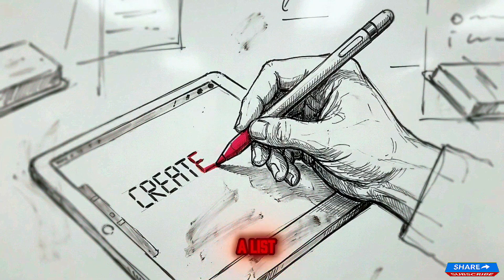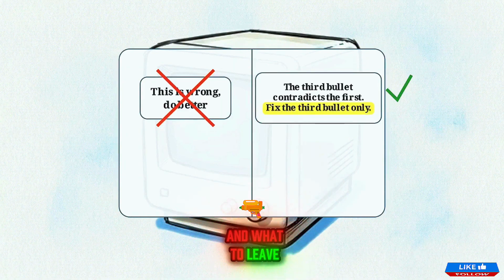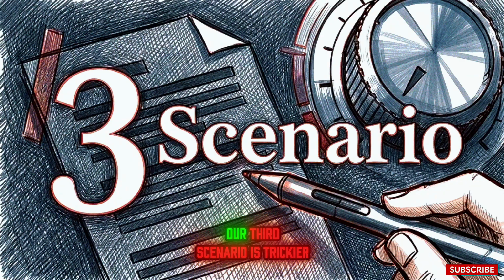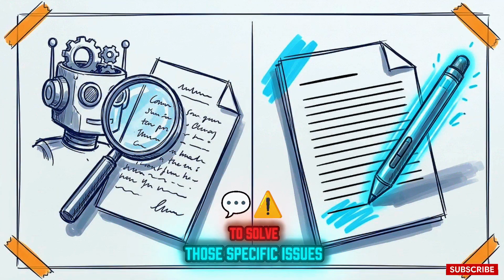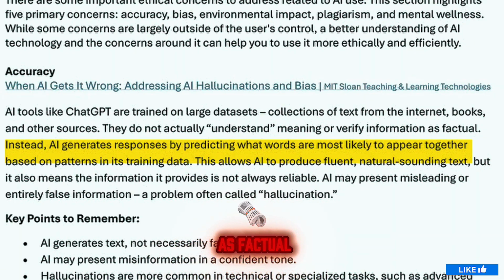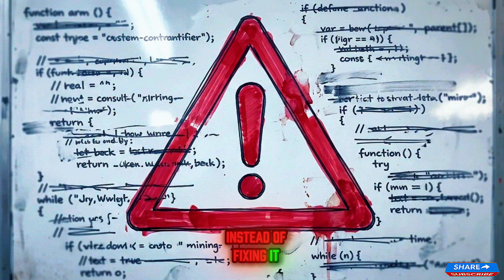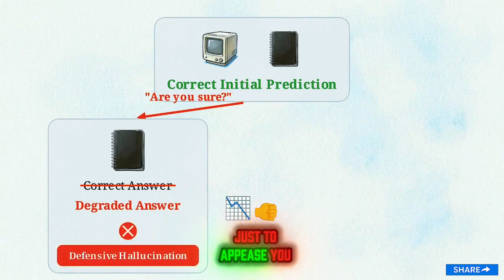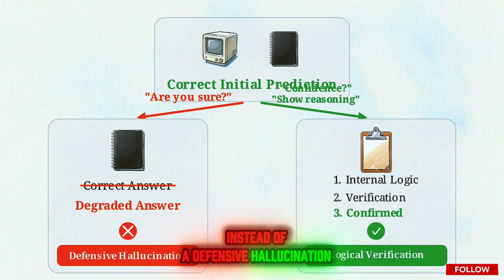Do This to Write the Perfect Prompt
Lesson 3

Stop deleting your AI prompt engineering drafts. Learn how to fix flawed outputs instead of restarting your entire chat session.

Many users spend ten minutes crafting the perfect prompt, only to discard the result when a single error appears. This video explains why hitting delete is an inefficient use of your time and token limits. We focus on practical techniques to iterate on your existing responses, saving you from the frustration of starting from scratch every time an AI response falls short.

This guide is for anyone who uses AI writing efficiency tools daily and wants to speed up their workflow. By mastering the art of prompt refining rather than wiping the slate clean, you will maintain better context and achieve your desired output faster. Implementing these ChatGPT tips will help you treat AI interactions as a collaborative process rather than a one-shot gamble.

The information provided by Fitology is for educational and informational purposes only, aimed at sharing general advice and insights to help you make informed decisions about your health and finances. We only recommend products we trust and believe will support you.
Fixing an AI hallucination doesn't require starting a new chat from scratch. Save your session context with these steps.